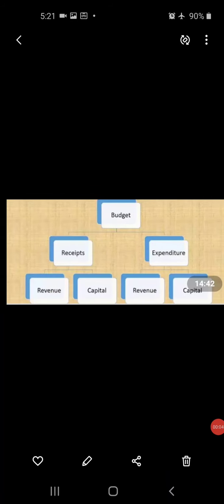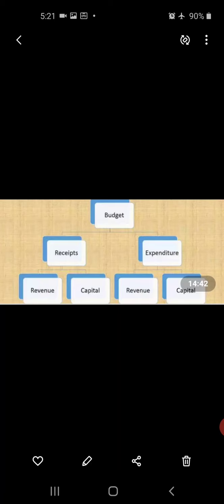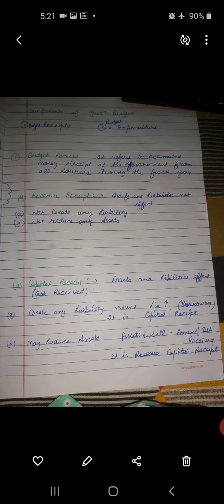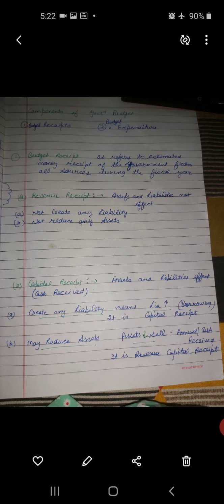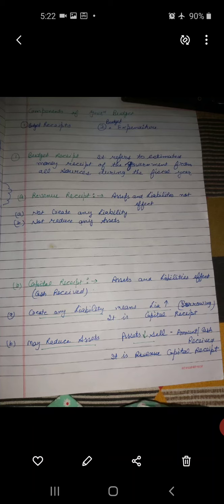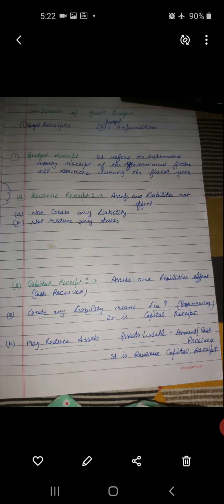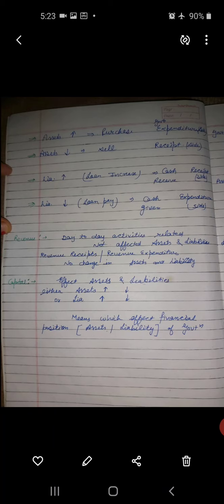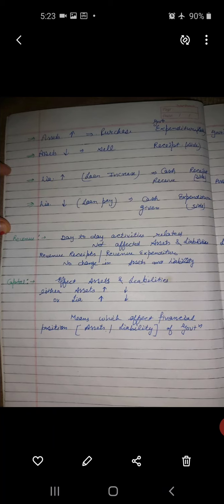Class- 12 Topic :- Components of Governments Budget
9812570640 Ved Model School Kalanaur